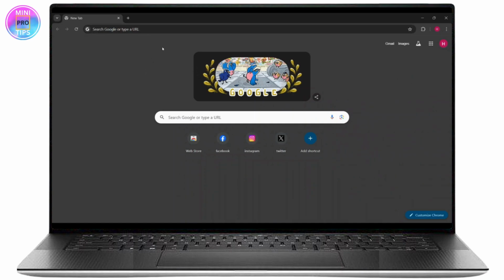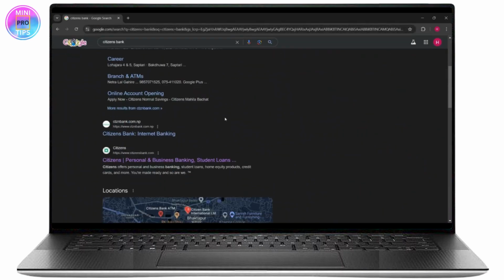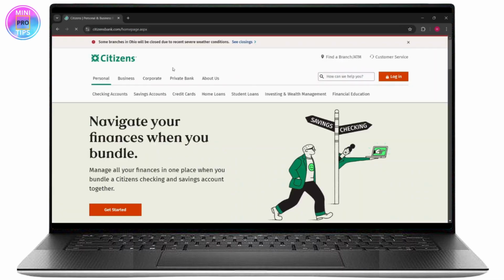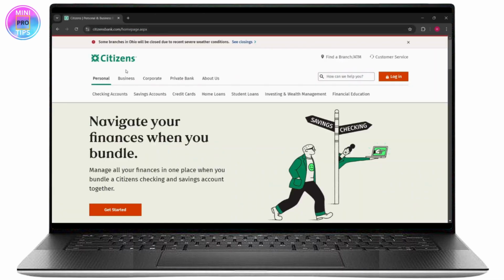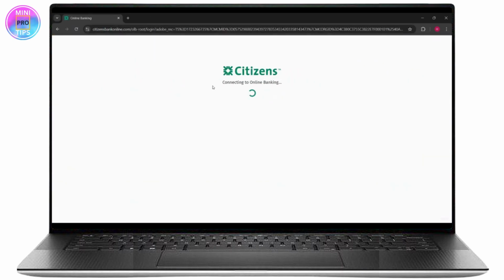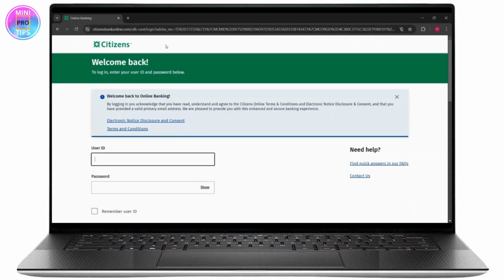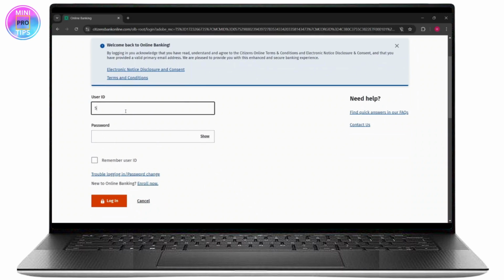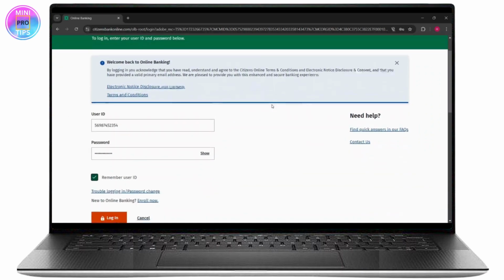How to Log in to Citizens Bank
Learn how to log in to Citizens Bank online banking quickly and securely. Whether you are accessing your account for the first time or just need a refresher, this step-by-step guide will show you how to log in to Citizens Bank online banking.

In this video, you'll discover how to log in to your Citizens Bank online account, making it easy to manage your finances. We also cover the process of signing in to Citizens Bank and how to get started with Citizens Bank online banking.

Timestamps:
0:00 Introduction
0:20 Step 1: Visit the Citizens Bank Website
0:45 Step 2: Entering Login Credentials
1:10 Step 3: Navigating Your Account